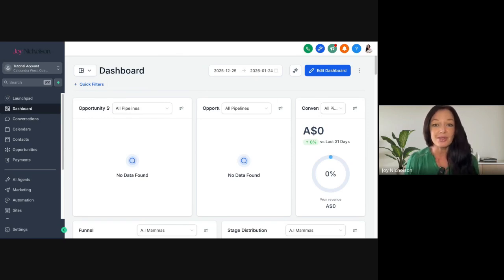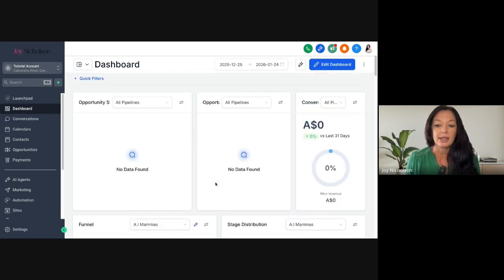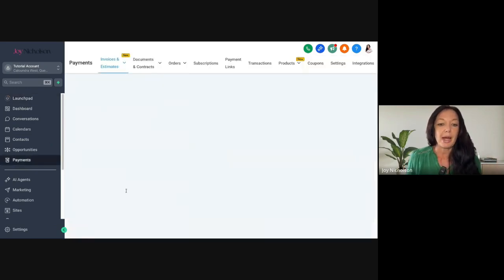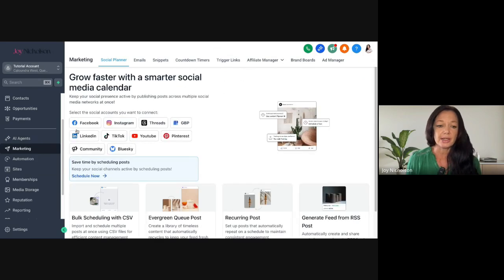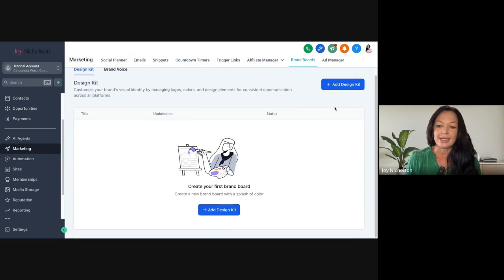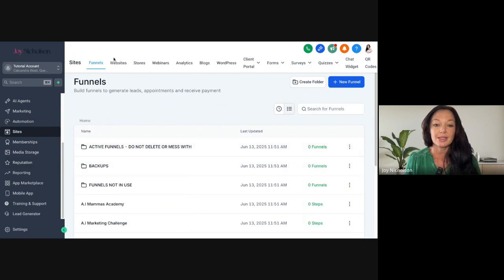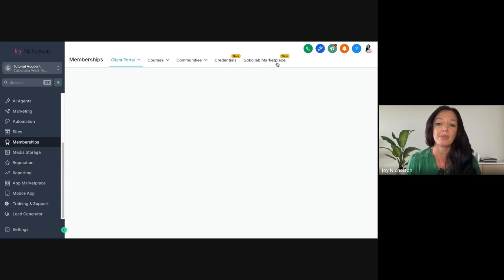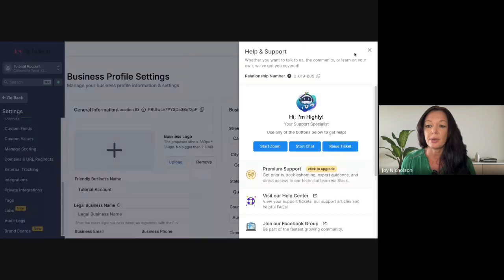HighLevel Review: Why I Moved My Entire Business (And You Should Too)"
I just did a complete HighLevel (GHL) software walkthrough and honestly... I'm shocked more businesses aren't using this.

In this video, I break down EXACTLY why I'm convincing companies to make the switch from their current setup to HighLevel - and trust me, after you see what this platform can do, you'll understand why.

🔥 What You'll Learn:
- The REAL cost of using 10+ different tools vs. one platform
- Live demo of features that replace your entire tech stack
- Why agencies and business owners are obsessed with this CRM
- The ONE feature that pays for itself in the first month

This isn't just another software review - this is the exact presentation I use to show businesses why they need to consolidate NOW.

💬 Have you tried HighLevel? Drop your experience in the comments!